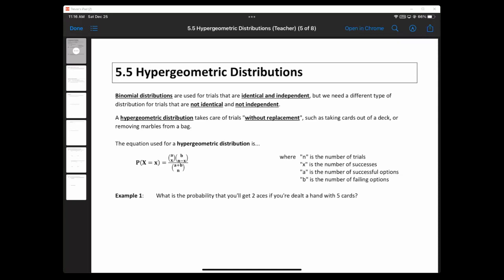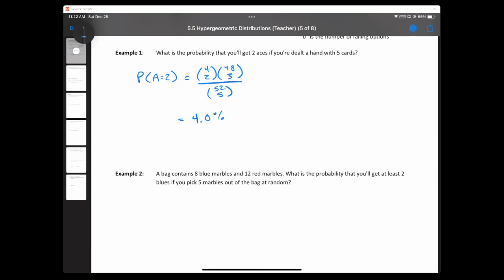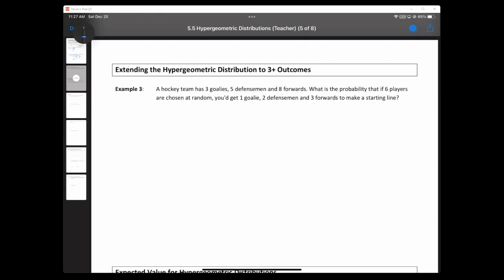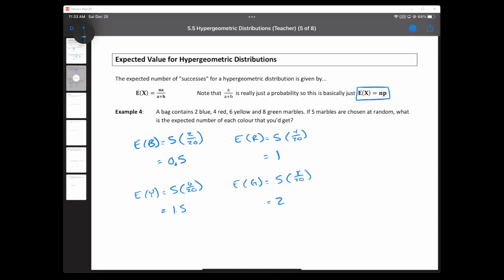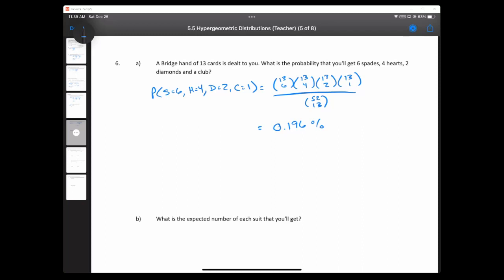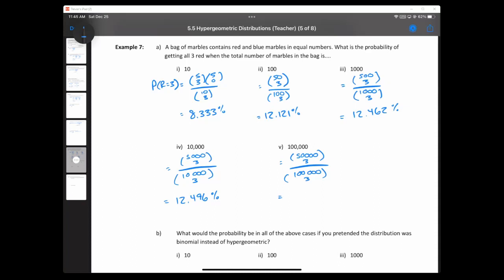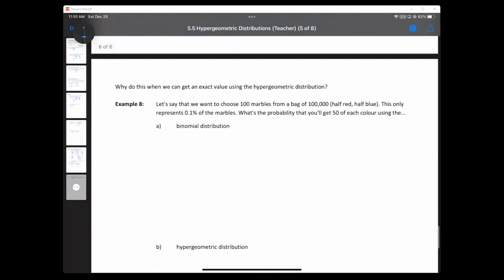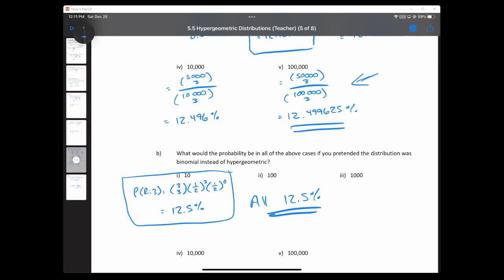7.5 Hypergeometric Distributions (Math with Mr. Ray)